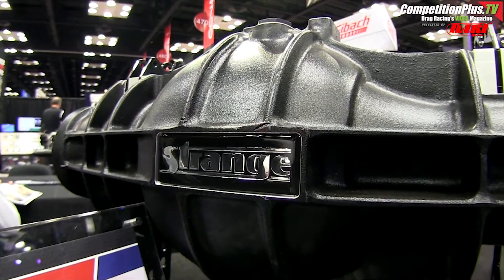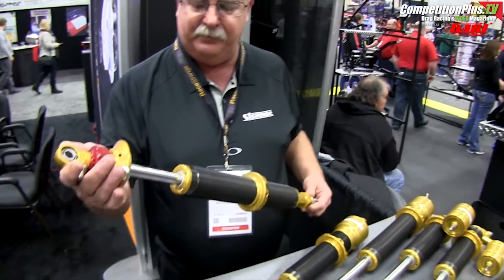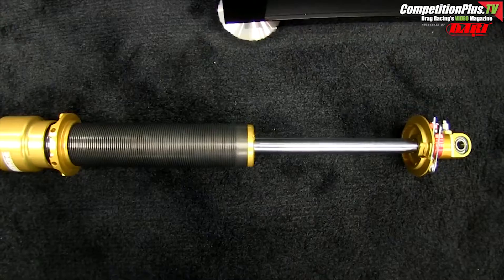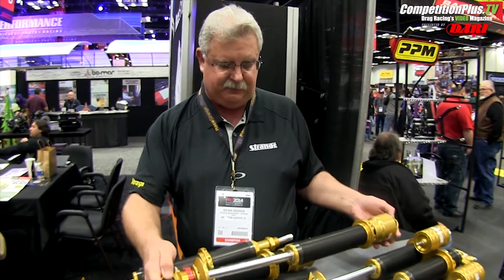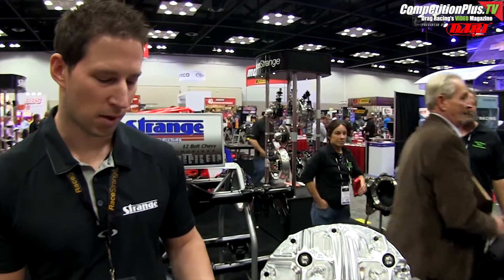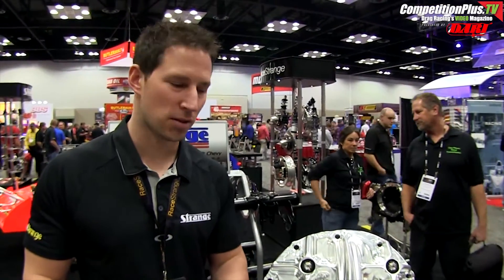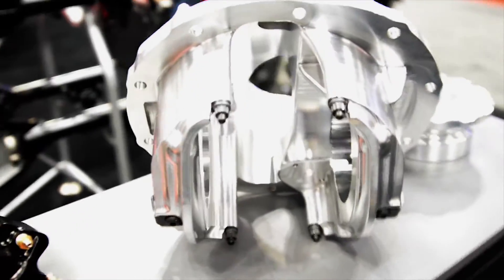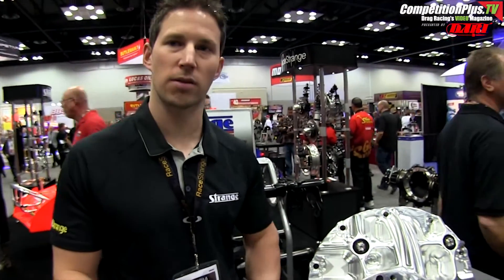Strange Engineering at PRI 2014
Strange at PRI 2014 Showcasing our new monotube shocks- including 1-2-3 and 4 way adjustable and billet aluminum 9/9.5″ case for the most severe applications!.